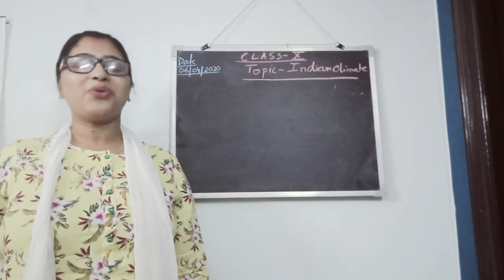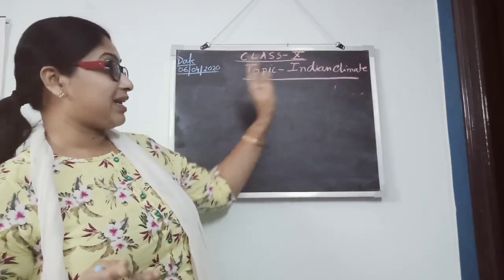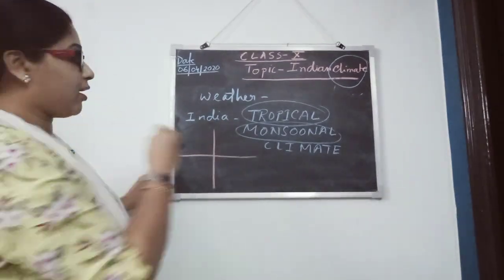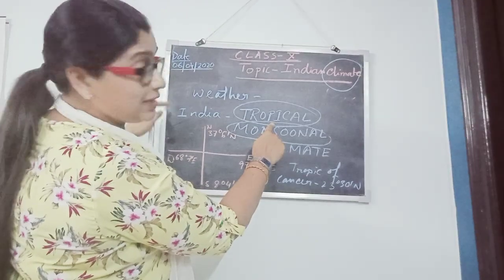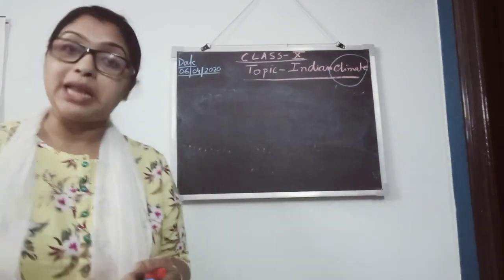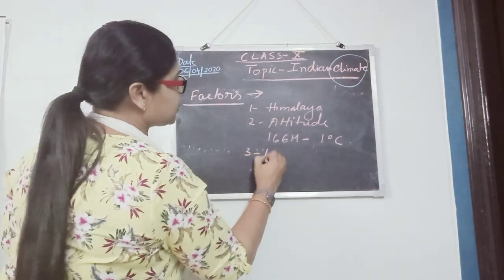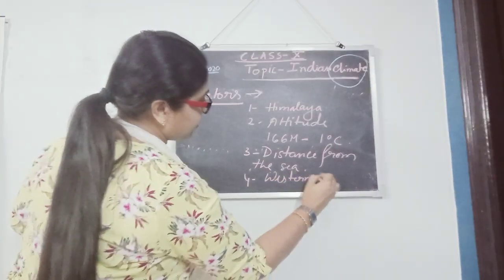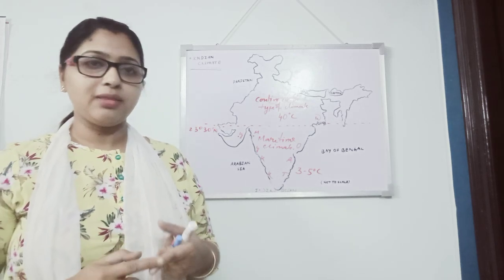ICSE GEOGRAPHY.Class-10.Topic- Climate of India (Part-1)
Hello everyone. In this part I have explained the basic conception about climate and the type of Indian climate and it's factors.